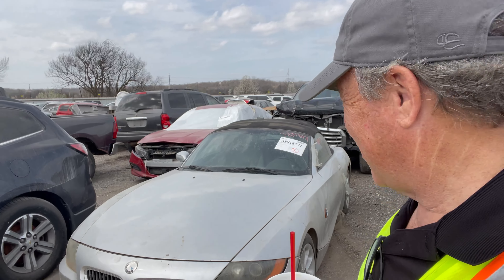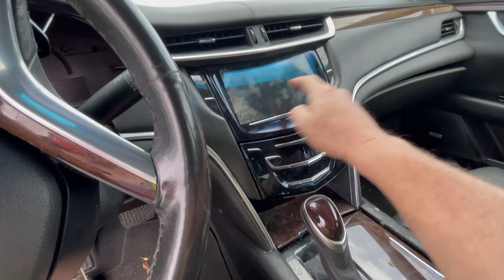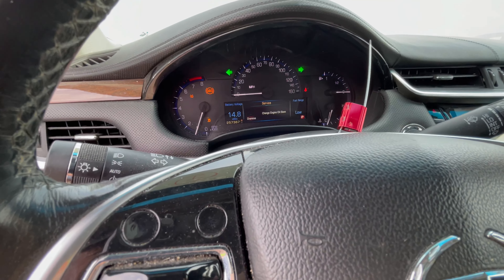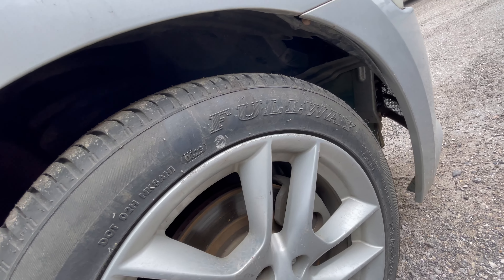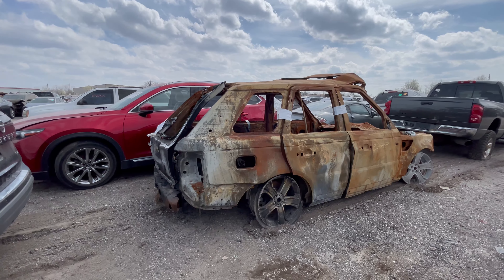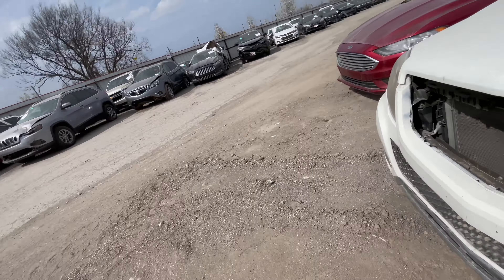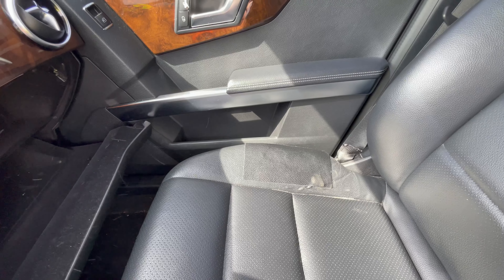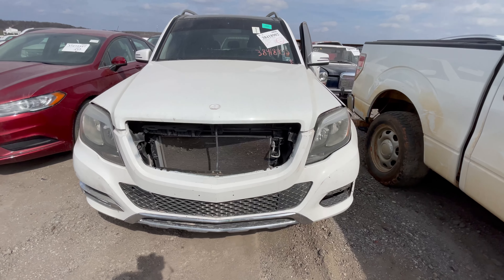Unsellable Mercedes? Why Hasn’t This Benz Sold?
Can someone please tell me why this 1972 Mercedes 250 hasn't been sold? It's been a Copart auction car and an IAA auction car.  I'll also give you a 2014 Mercedes GLK350 review, a 2011 Nissan Maxima review, and a 2013 Cadillac XTS review. Of these cars, which would you choose?